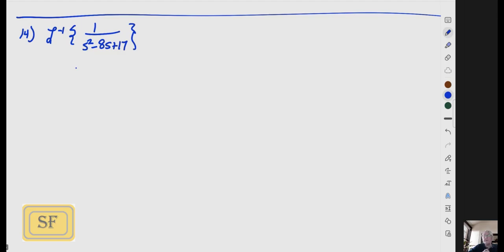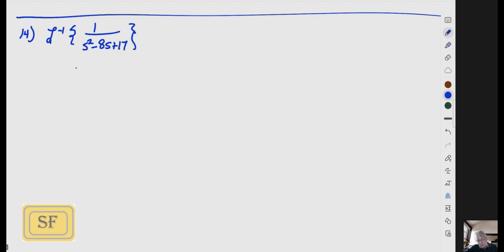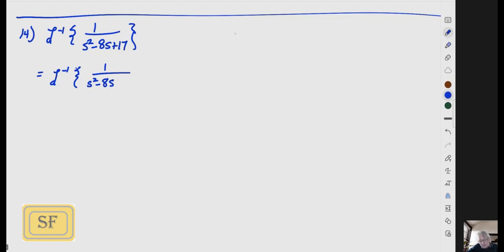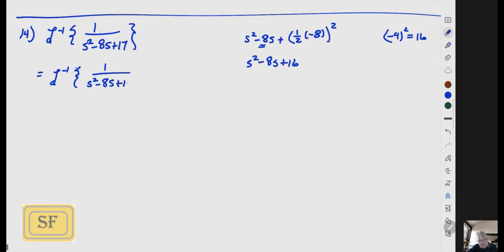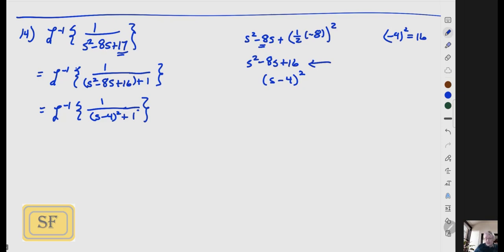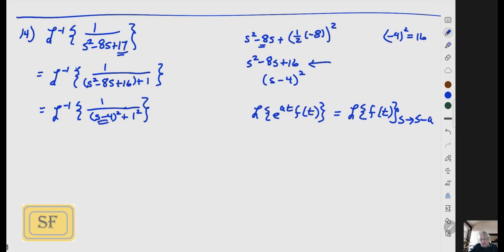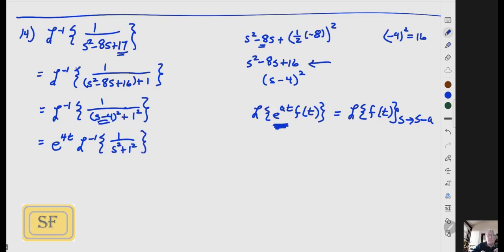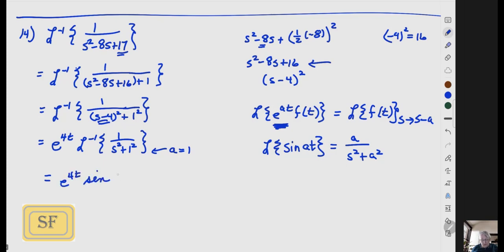Differential Equations Q14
Find the Inverse Laplace transform for F(s)=1/(s^2 -8s + 17)